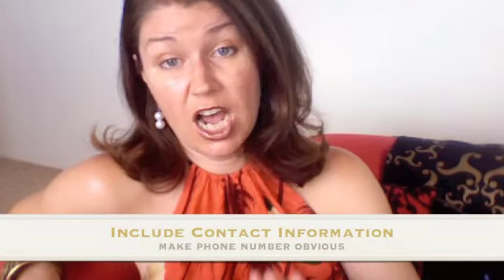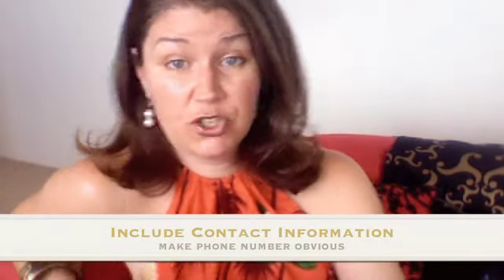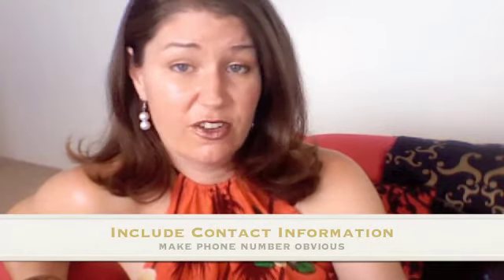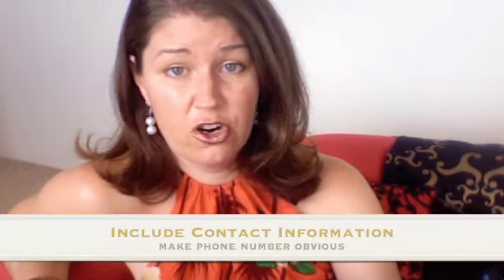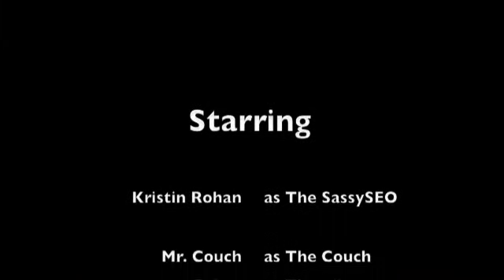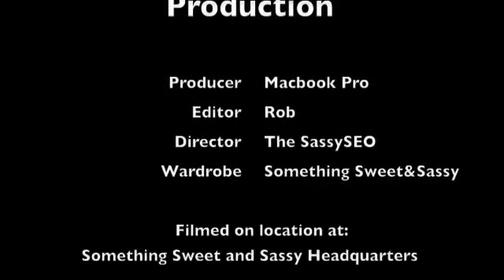SassySEO.com presents...Home Page Essentials...with Kristin Rohan (Episode 3)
Welcome to SassySEOTV & SassySEO.com - it's another episode of SEO Tips & Tricks!

Hosted by Kristin Rohan, from SassySEO, these episodes present easy and ethical Search Engine & Website Optimisation Tips & Tools.

This episode covers Home Page Essentials!

The tool mentioned in this episode are:
MailChimp.com - email marketing made easy

You can also sign up to receive the "SassySEO Essentials" Emails

All these tips & tools are geared towards people who are interested in SEO and may not have a lot of experience...yet! Remember, SEO is an ongoing strategy - tactics are important but important to have long-term vision for anything you implement.

Thanks to Rob Rohan (RobRohan.com) for his help filming, editing and producing this gem.
Jewelry & adorable halter handmade by SomethingSweetandSassy.com.